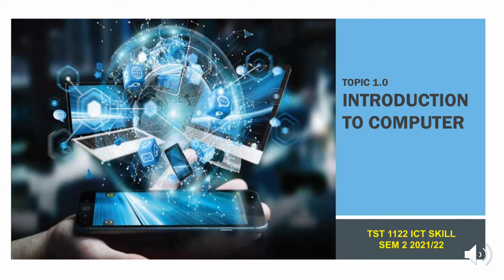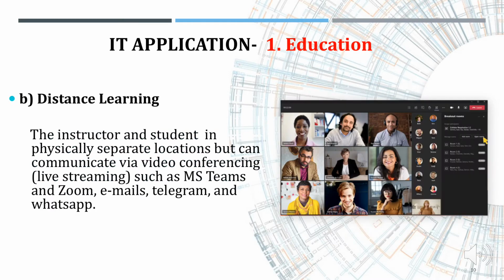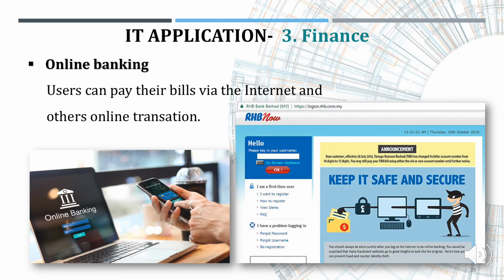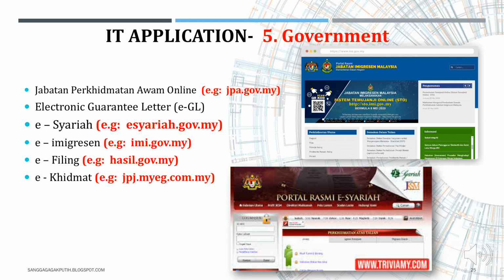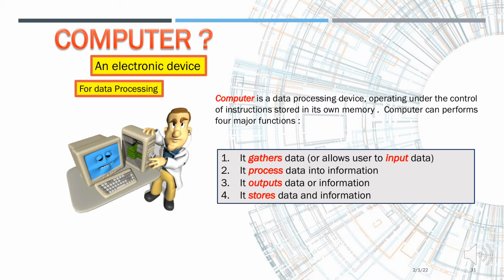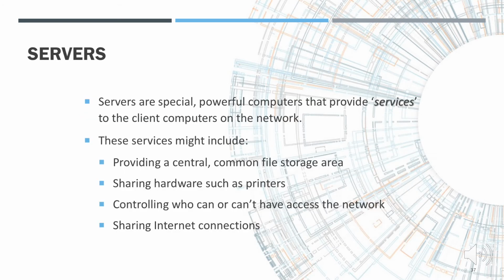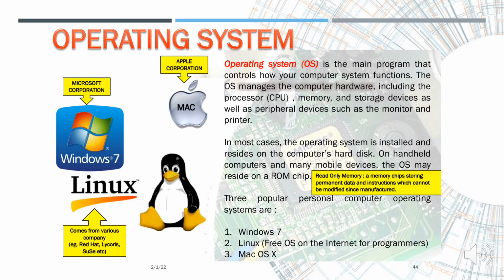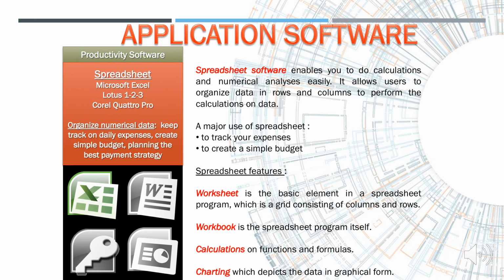TOPIC 1 NTRO TO COMPUTER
TST1122 SEM 2 2021/22